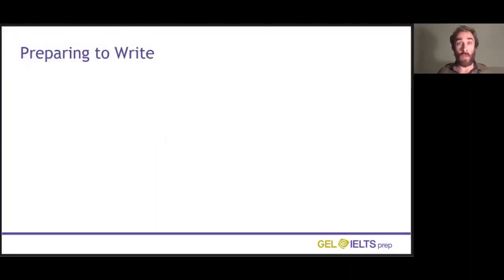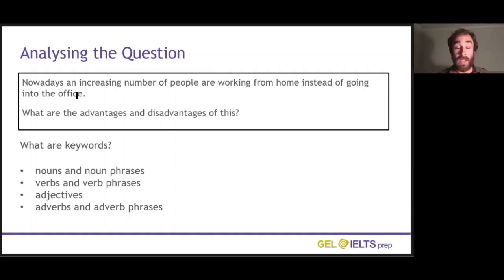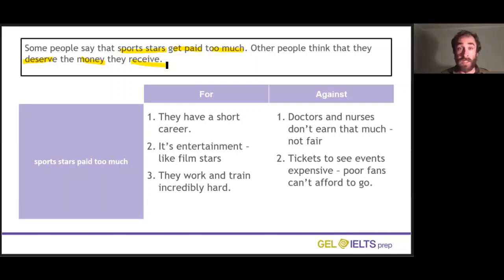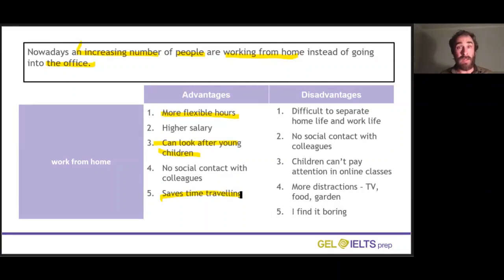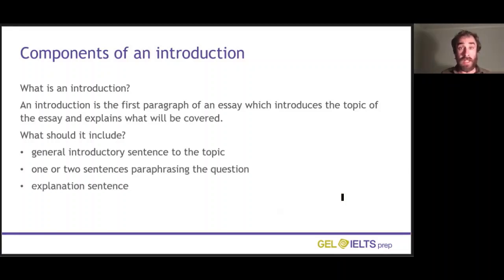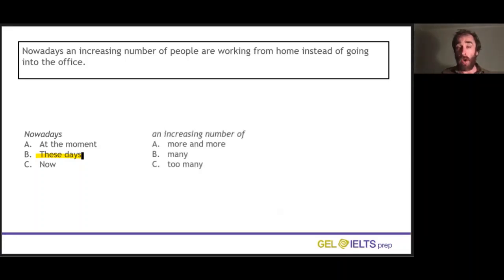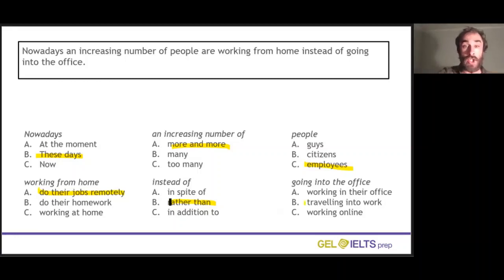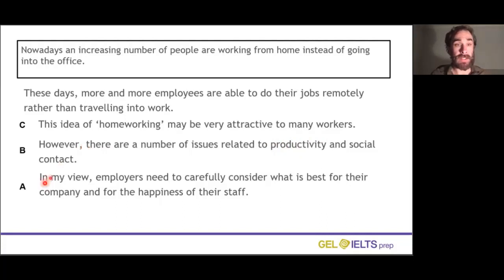IELTS Writing ( Advantages / Disadvantages and Discussion essays )